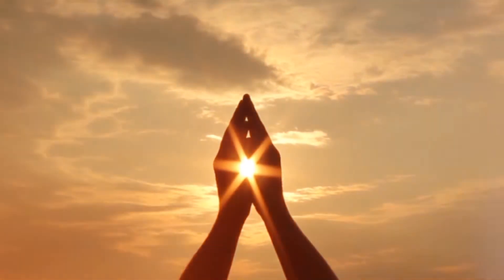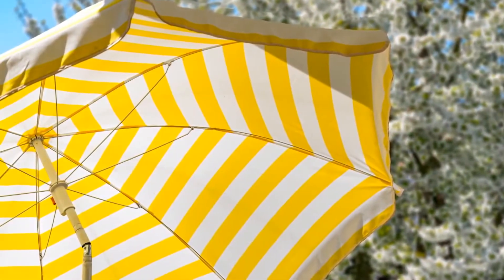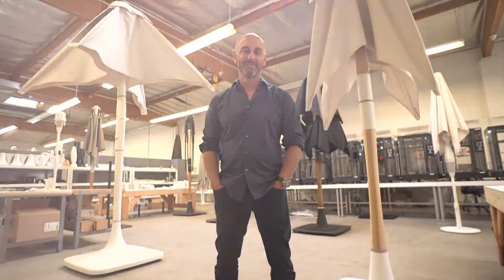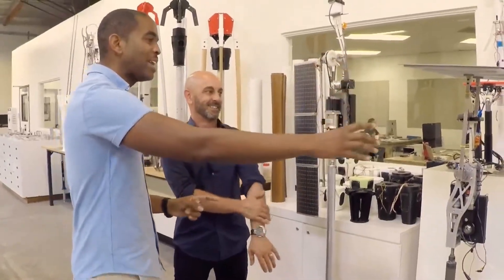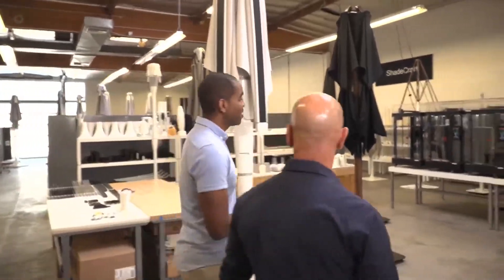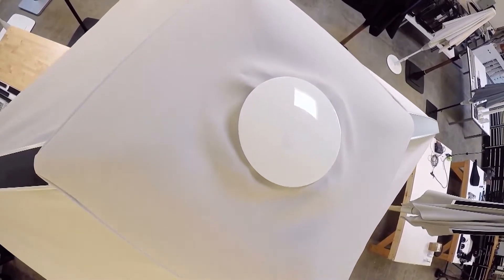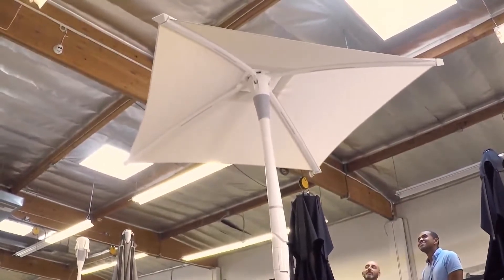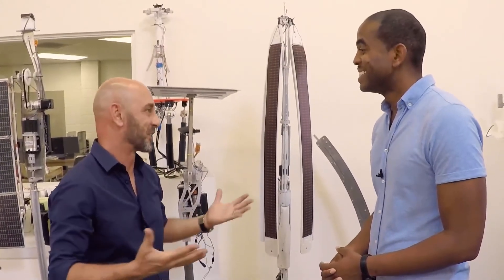ShadeCraft’s Sunflower on CBS News Innovation Nation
ShadeCraft uses the sun to create shade with its solar powered parasol, Sunflower